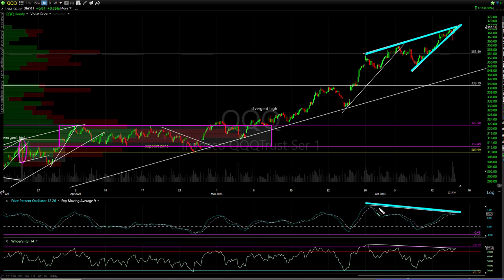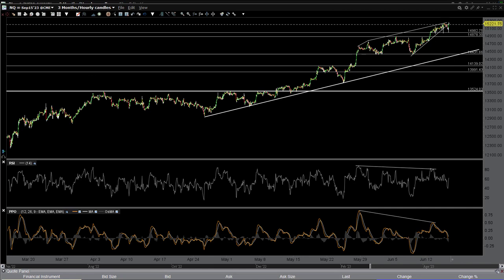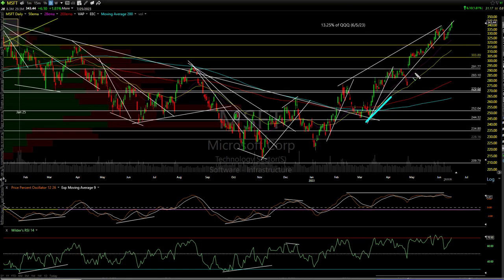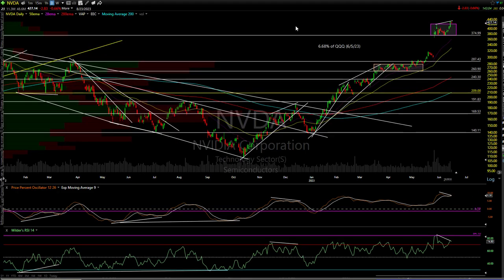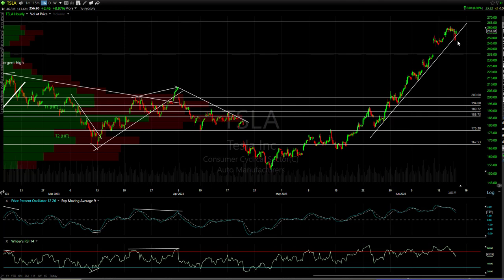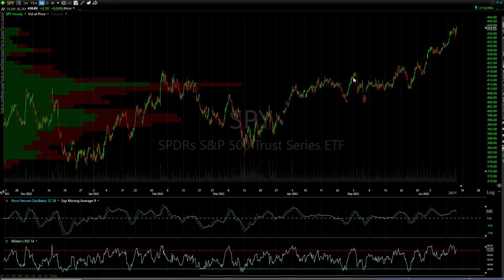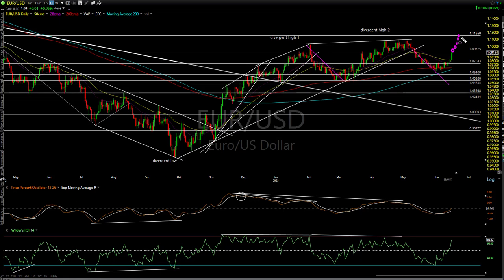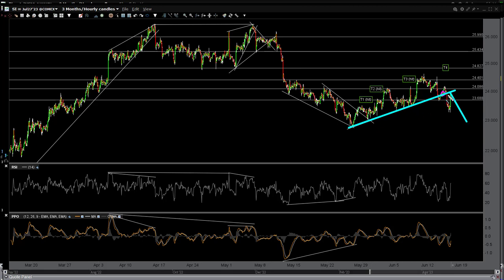Swing Trade Ideas 6-15-23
Early-session technical analysis & trade ideas on the major stock indices, market-leading tech stocks, Euro, US Dollar, gold, silver, & natural gas.